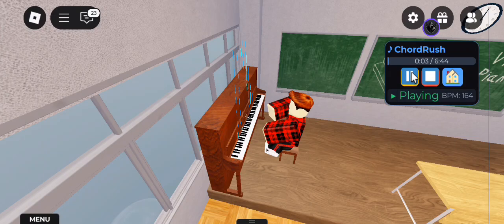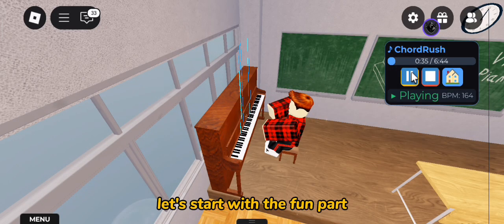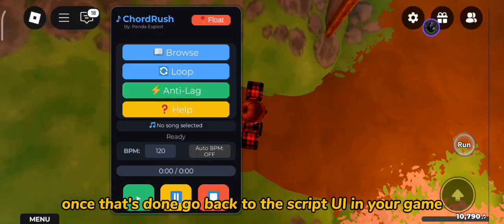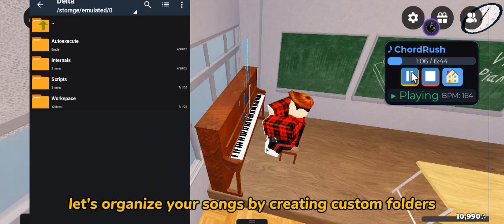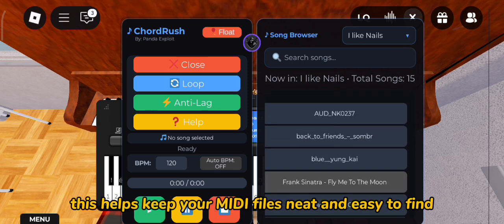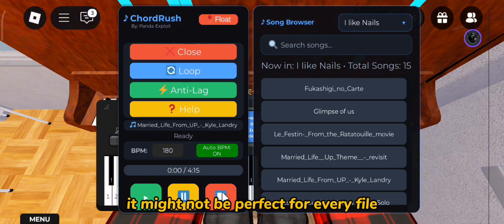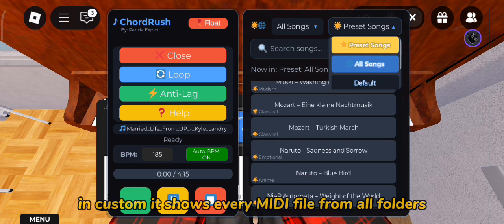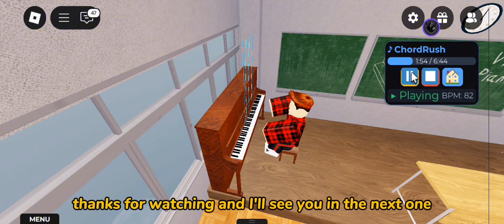How to Add Your Own MIDI Songs in ChordRush + Auto BPM & Custom Categories Tutorial! 🎹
🎵 Welcome to the ultimate ChordRush MIDI tutorial!
In this video, I’ll show you step-by-step how to:

✅ Add and play your own .mid or .smf files in ChordRush
✅ Create custom folders that turn into categories inside the script
✅ Use Auto BPM so the script matches the speed of your song automatically
✅ Understand how the "All Songs" button helps you see everything in one list
✅ And a bunch of helpful tips to make everything easier!

📁 Folder Setup Example:
workspace/ChordRushMidi/MySongs

🎵 Put your MIDI files inside that folder and it will appear as a new category in the script!

👍 If you found this helpful, don’t forget to:
✅ And drop a comment if you need help or have song requests!